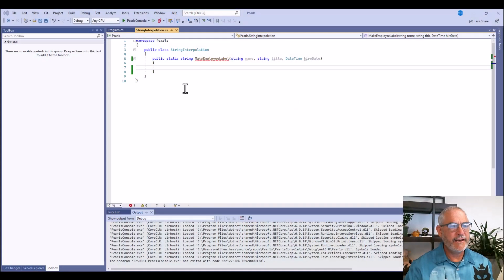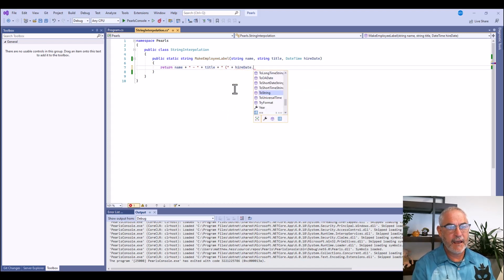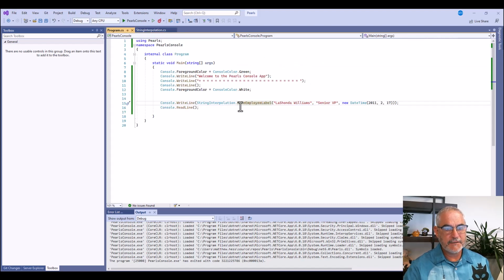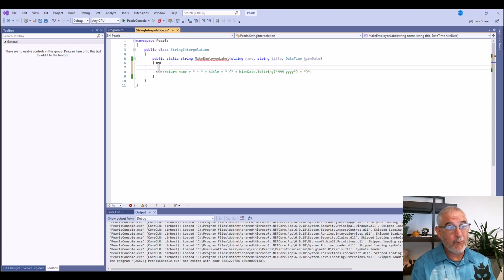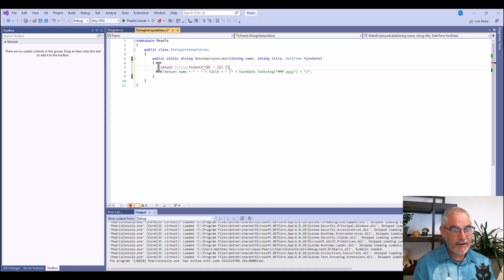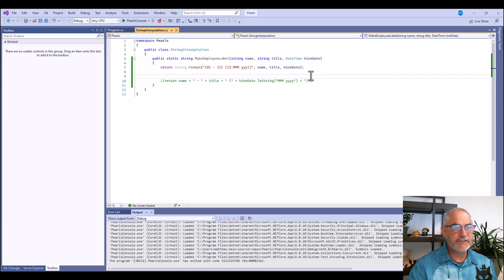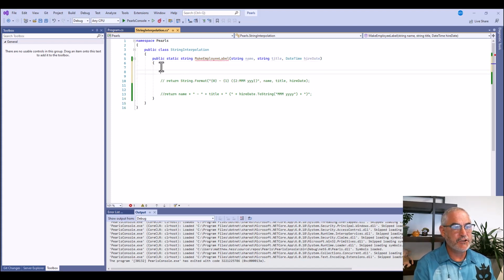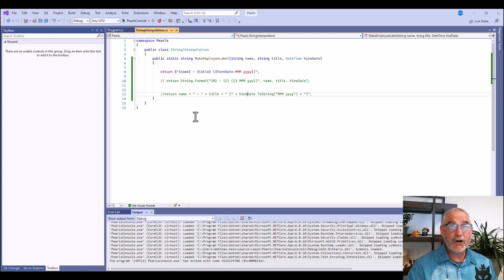String Interpolation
This is one of my all time favorite C# features. I use it every day. Once you start using String Interpolation, you'll wonder how you ever lived without it!